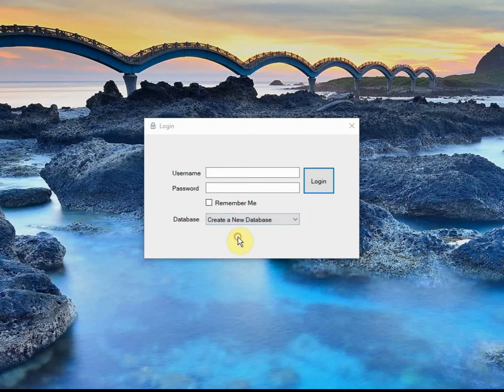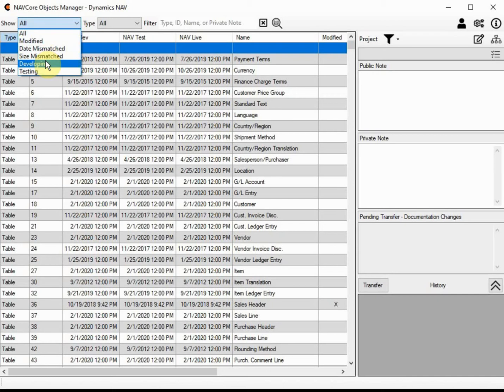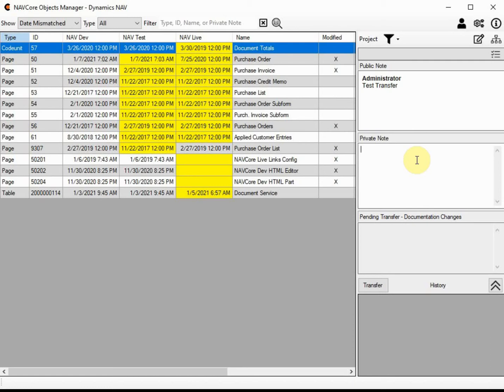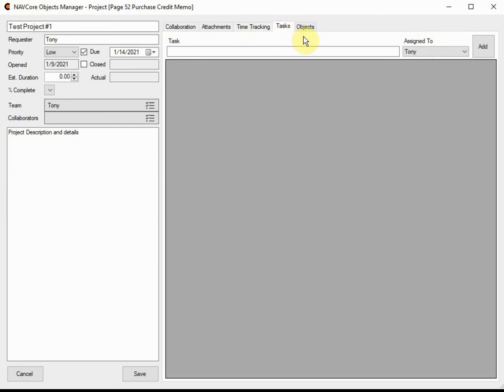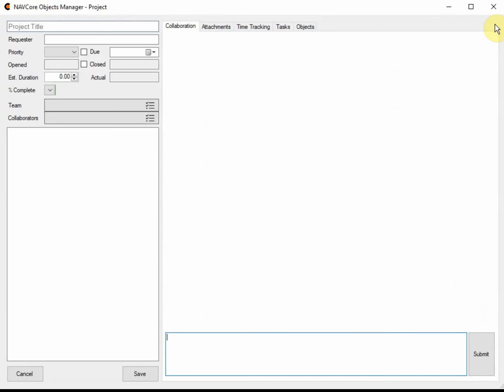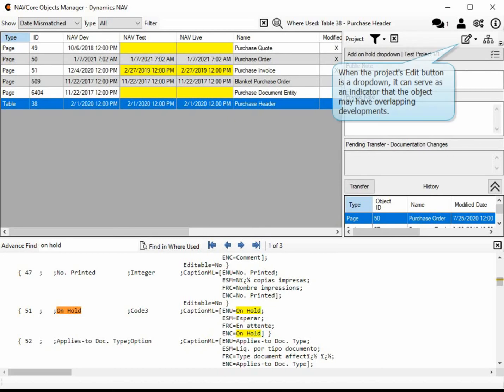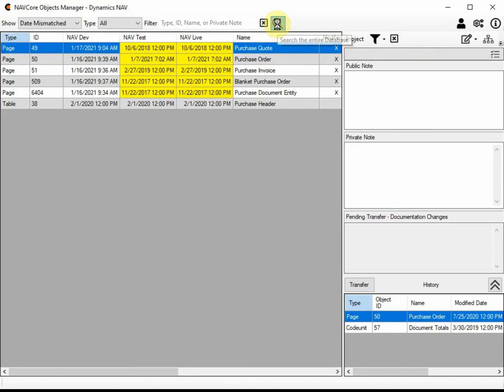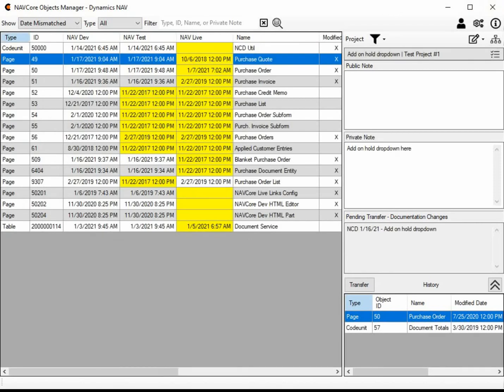NAVCore Development Objects Manager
A presentation on how to use the Dynamics NAV Objects Manager